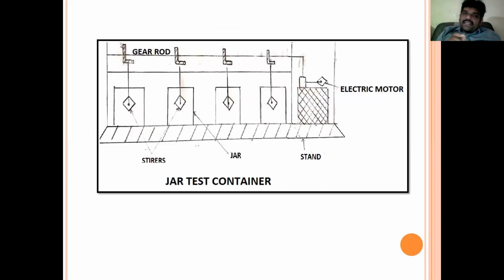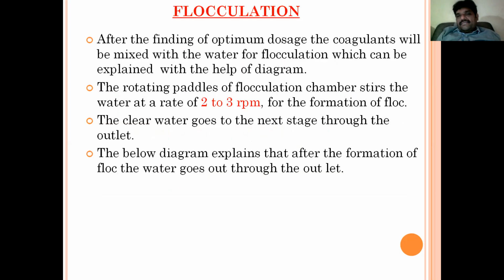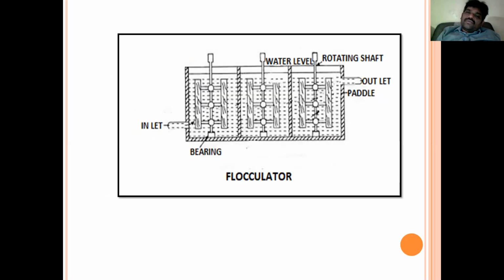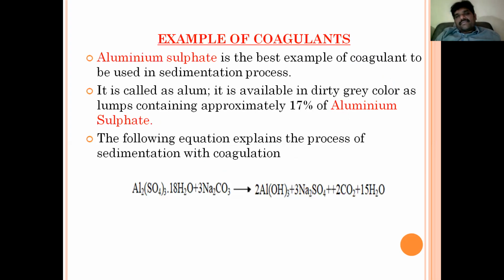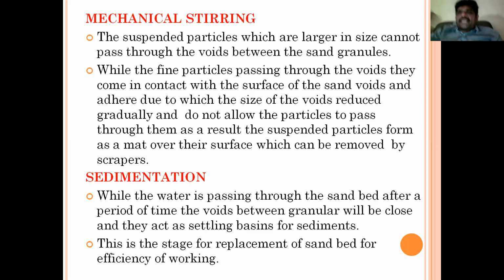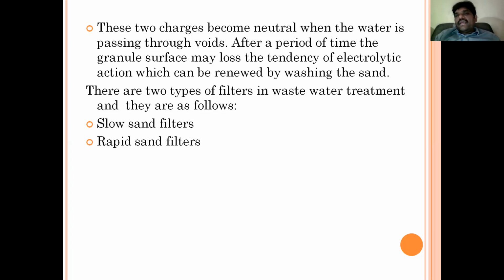Treatment of Water - Filtration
Filtration is the process of removing suspended solids, colloidal particles, and some microorganisms from water by passing it through a porous medium.
Filtration usually follows sedimentation in a water treatment plant.
It improves clarity, taste, and overall quality of water